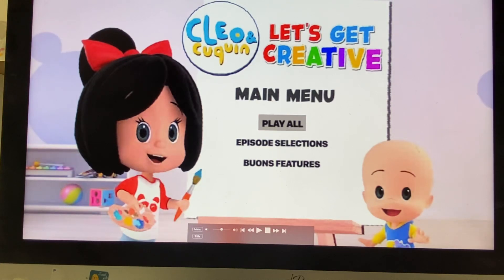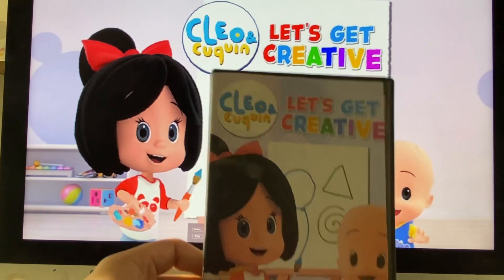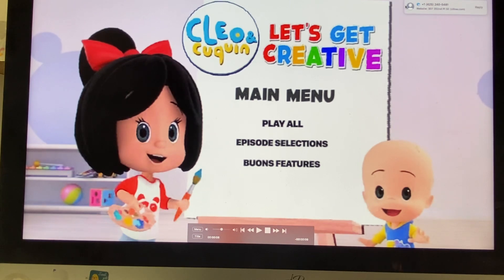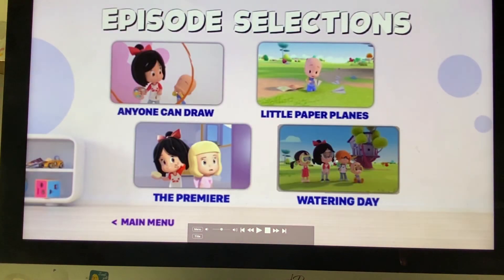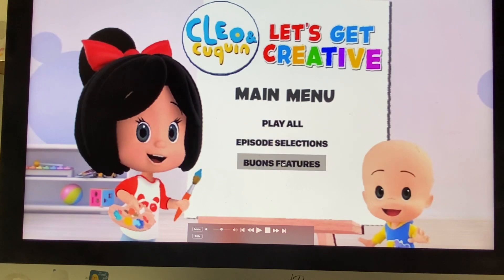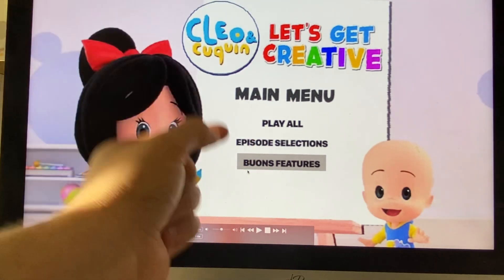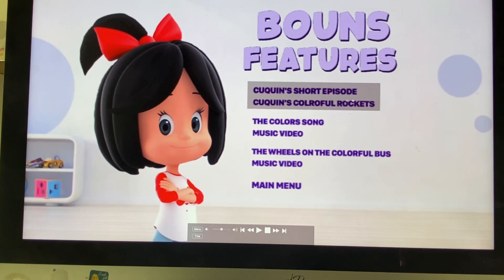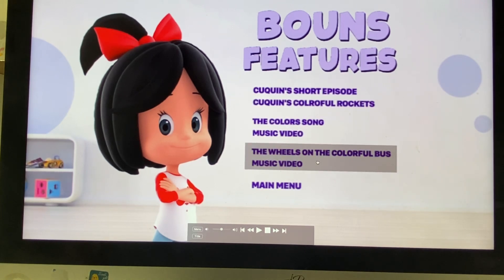Cleo & Cuquin: Let’s Get Creative 2023 DVD Menu Walkthrough